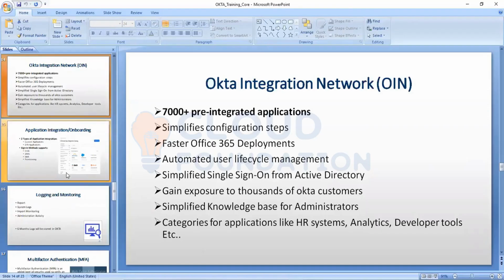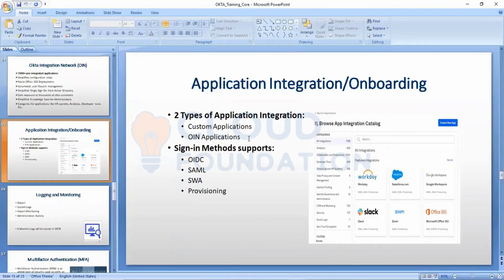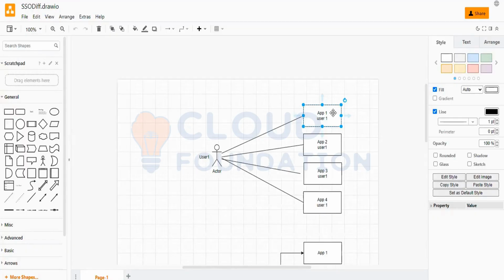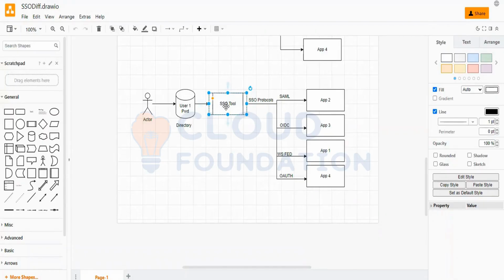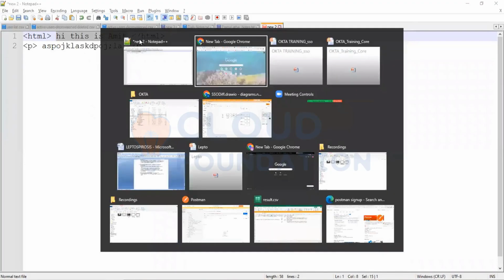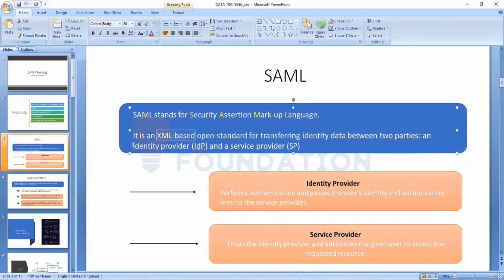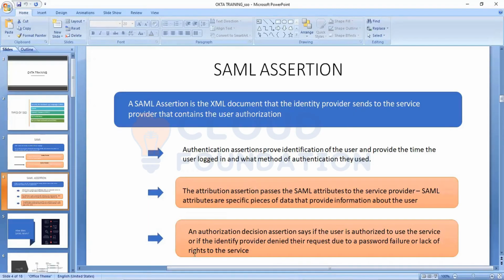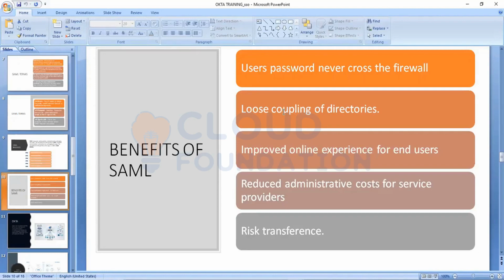Okta SSO And SAML Introduction | SSO And SAML Introduction in Okta | Okta Training | CloudFoundation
🎯 What this video will teach you: 🔐 Discover how SSO (Single Sign-On) simplifies authentication! 🧠🔑 Learn what SAML is and how it interacts with identity providers. 📧 Explore Okta Integration and how it uses SAML and SSO to provide secure access 🚀 🛠️ Real-world Use Cases: Watch how businesses use Okta in the moment 🏢👨‍🏫 Easy-to-understand explanations – Ideal for both IT novices and experts! 📘

👉 Do you want to become a certified professional by mastering Okta?

For flexible learning, don't forget to check out our Okta Online Training program

🧠 This video will give you a solid foundation in SSO and SAML using Okta, whether you want to work as a security analyst or as a cloud architect!
💬 Leave your inquiries in the comments section; we will be pleased to assist you! 😃

📌 Only at CloudFoundation can you receive training from certified professionals, participate in practical labs, and study material that is prepared for the workforce.

🔍 Explore More :

Okta Training
Okta Certification
Okta SSO
Okta SAML
Okta Developer
Okta Admin
Okta Online Course
SSO in Okta
SAML in Okta
Okta Authentication
Okta Security
Okta Integration
Okta Setup
Okta Tutorial
CloudFoundation Okta
Okta Identity Provider
Okta Login Process
Okta Training for Beginners
Okta Hands-on Labs
Okta Identity Management
Okta for Enterprises
SSO Setup Guide
Okta Learning Path
Okta Console Overview
Okta Workflow